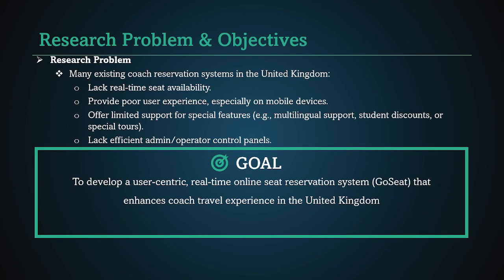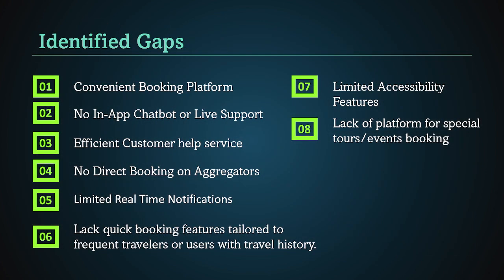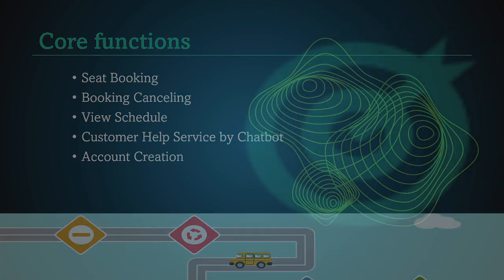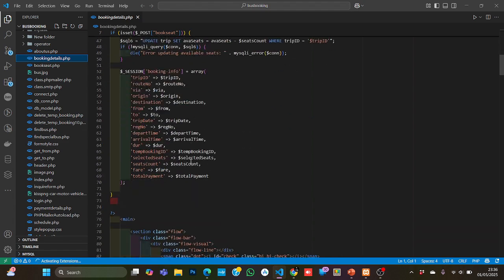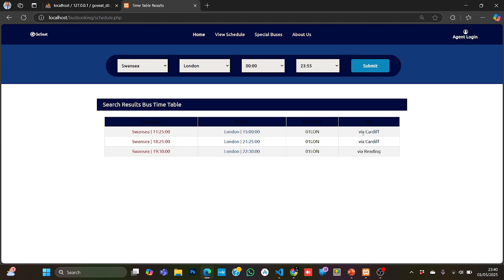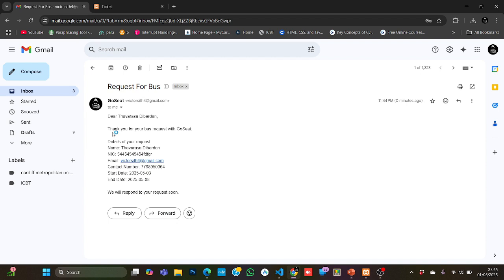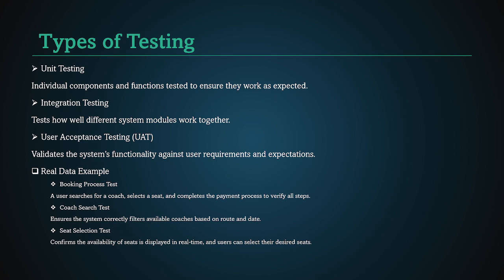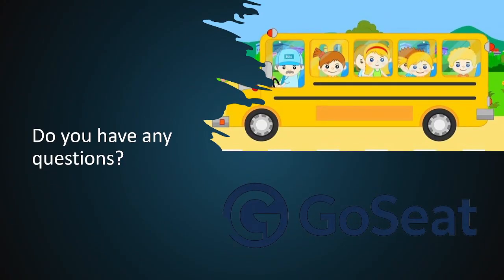ST20258130 CIS6035 PRES1